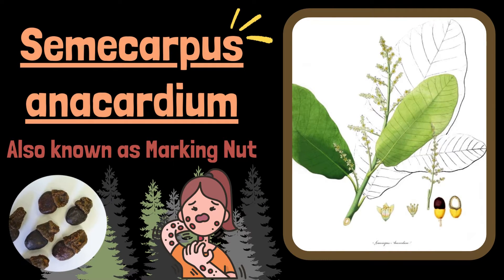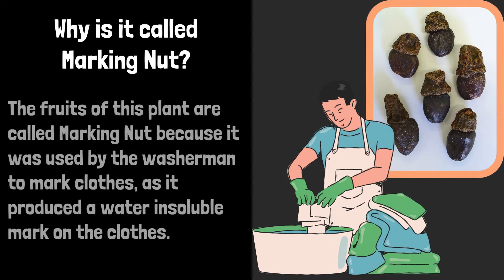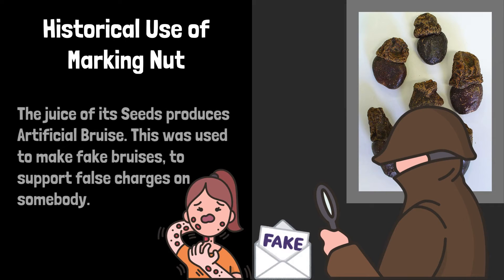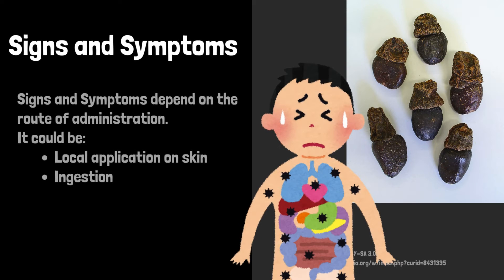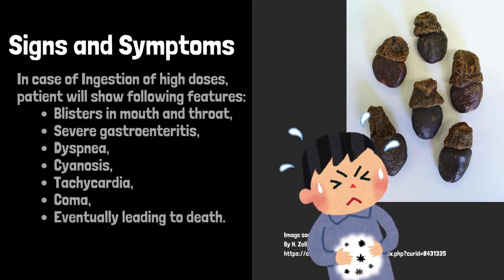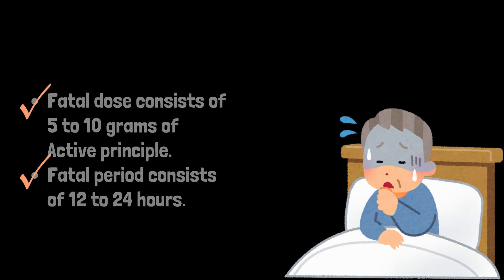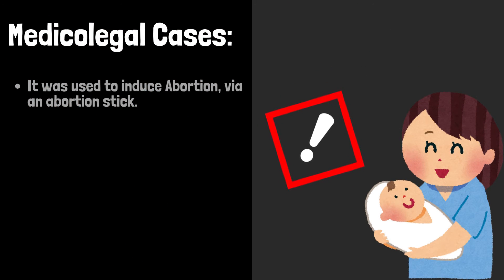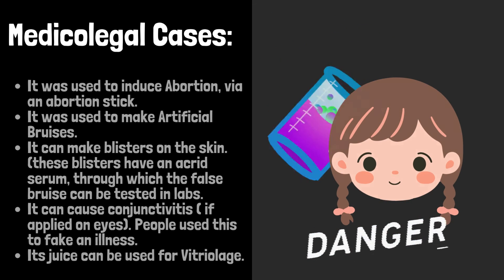What is Marking Nut? Semecarpus Anacardium Poisoning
Semecarpus Anacardium Poisoning Explained!

In this video, we explore the topic of Semecarpus anacardium poisoning. Semecarpus anacardium, commonly known as the marking nut tree, contains potent toxins that can cause severe health issues if ingested or improperly handled.

In this video, we cover:

What is Semecarpus Anacardium?: An overview of the plant and its traditional uses.
Toxic Components: Understanding the toxic compounds found in Semecarpus anacardium.
Signs and Symptoms: Recognizing the symptoms of poisoning from Semecarpus anacardium.
Diagnosis: Methods used to diagnose Semecarpus anacardium poisoning.
Treatment: Immediate steps and medical treatments for Semecarpus anacardium poisoning.
Prevention: How to safely handle Semecarpus anacardium and avoid poisoning.
Whether you're a healthcare professional, a student, or someone interested in toxicology, this video provides essential insights into the dangers of Semecarpus anacardium poisoning.
marking nut, semecarpus anacardium, marking nut poisoning, toxic plants, traditional medicine toxicity, herbal poisoning, plant-based toxins, poisonous herbs, toxicology, dermatitis venenata, natural poison, medical education, toxic plant effects, ayurvedic side effects, plant toxicity